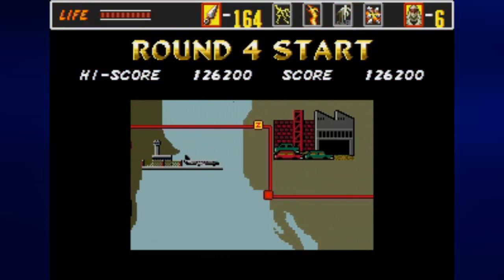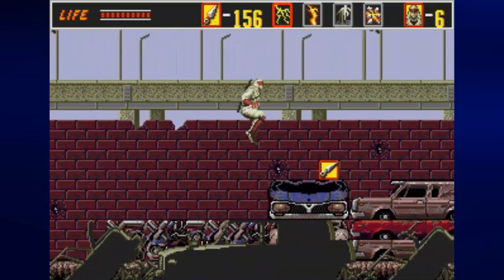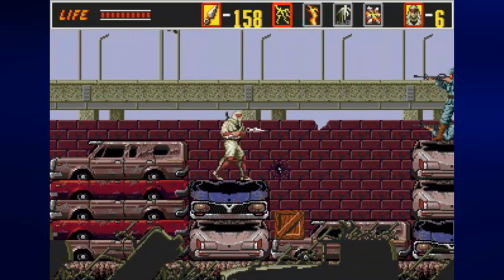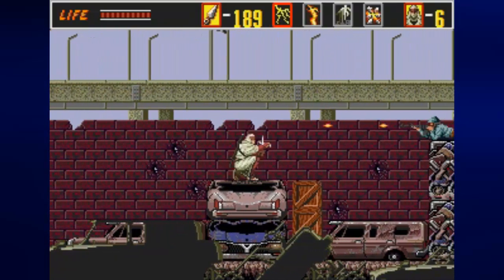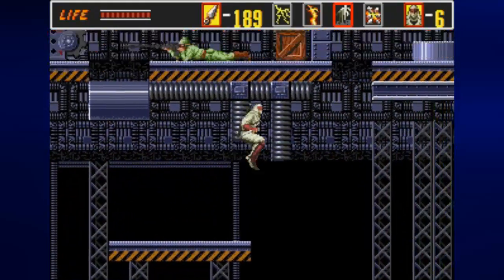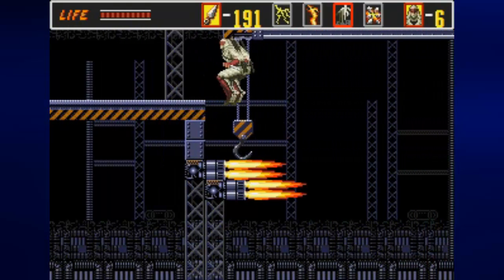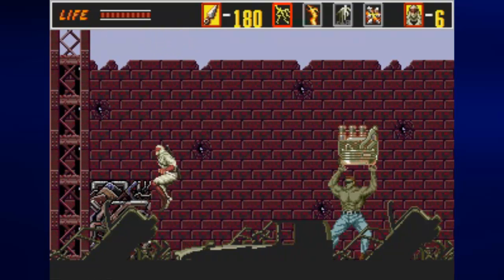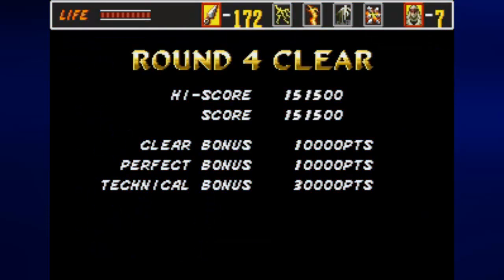Let's Play The Revenge of Shinobi, Part 4: Junking The Junkyard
We head through a junkyard and a factory to fight a car-throwing muscle man who isn't all that he seems to be. This is a pretty fun level despite being pretty short if you know what to do.